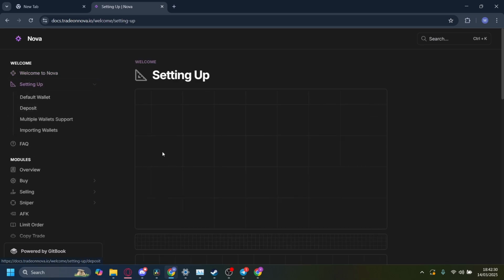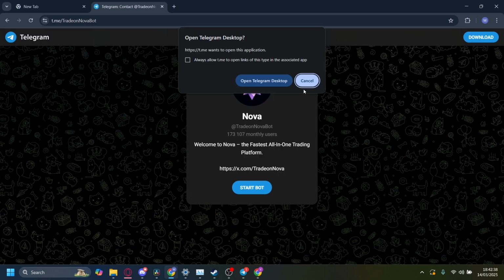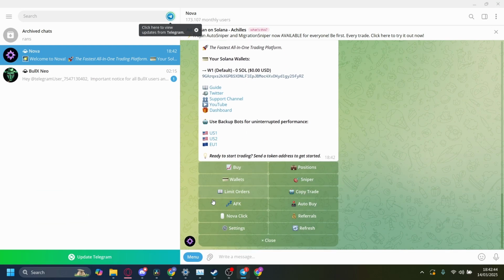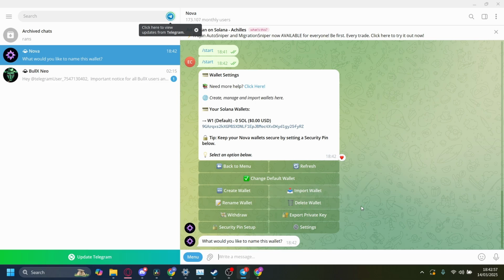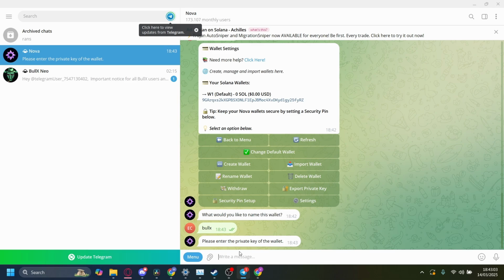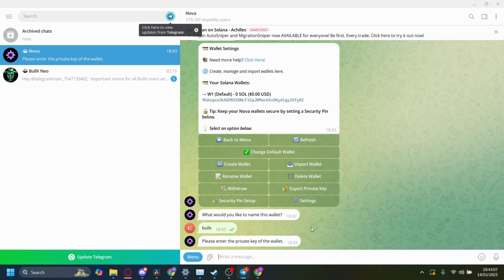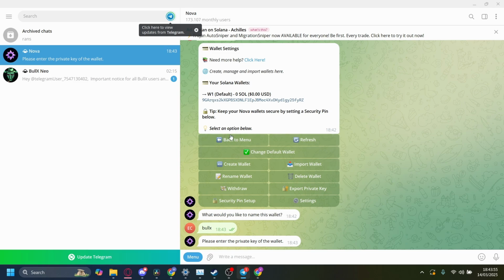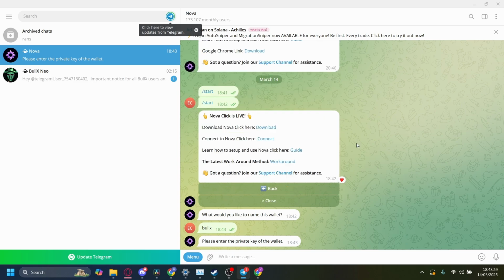How to Connect Nova to BullX 2025 🔗 | Complete Step-by-Step Setup Guide 🚀